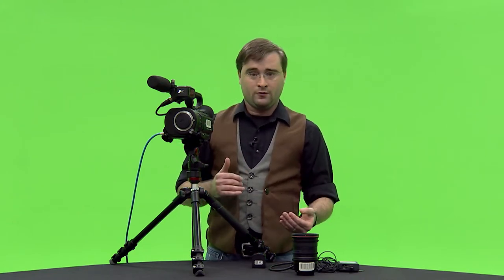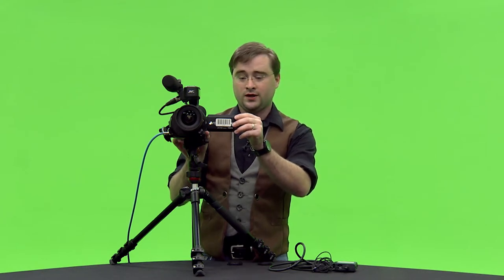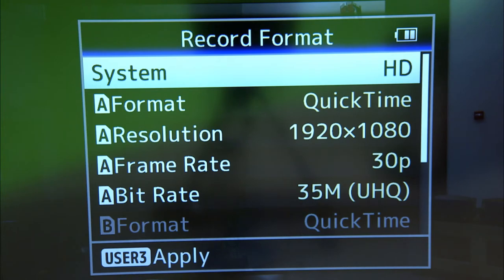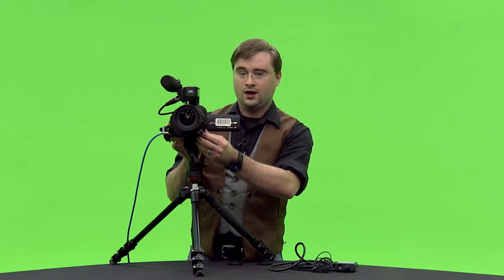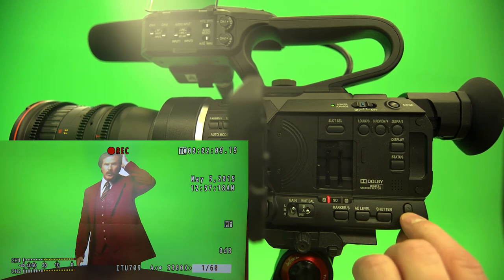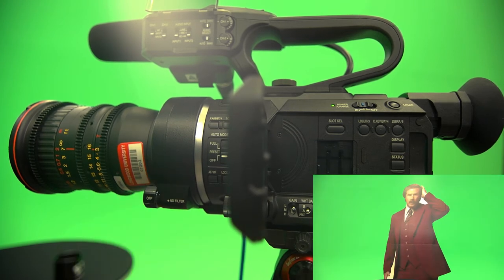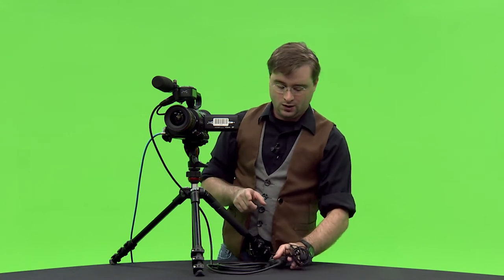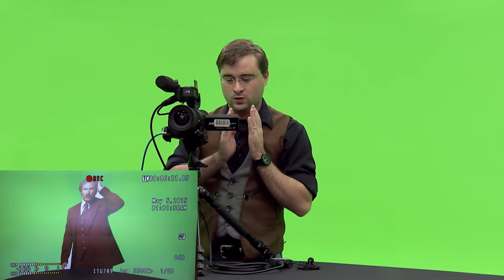JVC GY LS300 4k Setup Tutorial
Basic Setup for the JVC GY LS300 camera
Title Music:
'Space In Time'
Jay Man - OurMusicBox